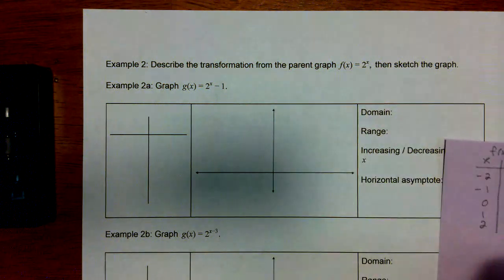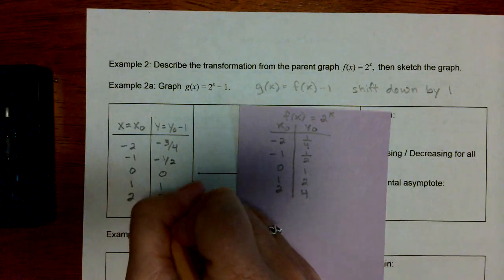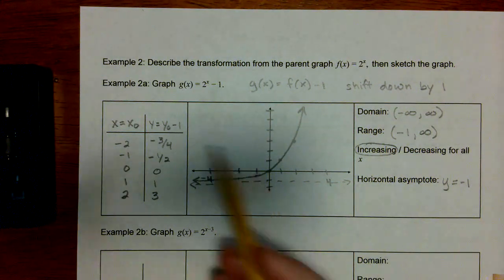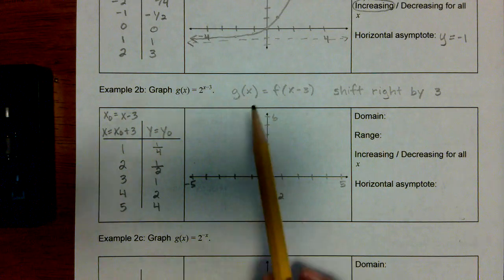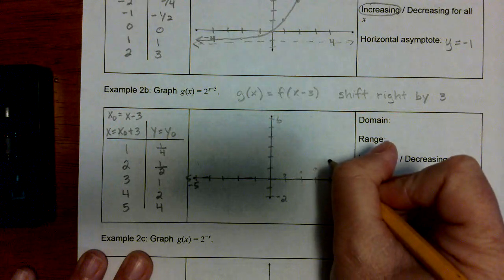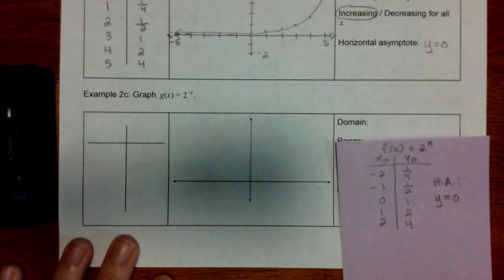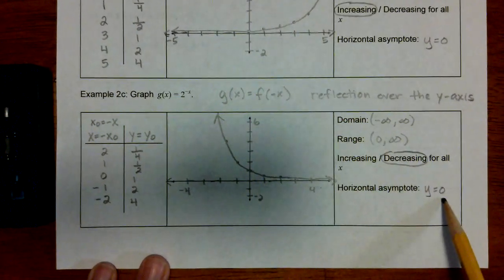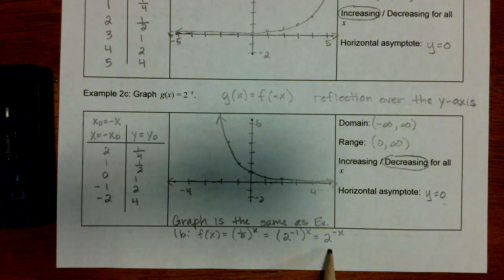3.1 Notes Part 2